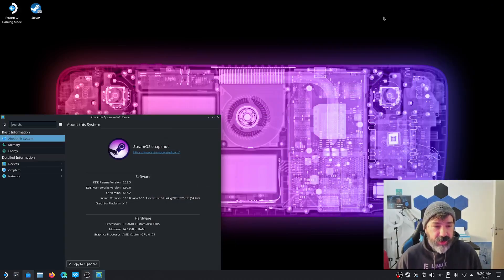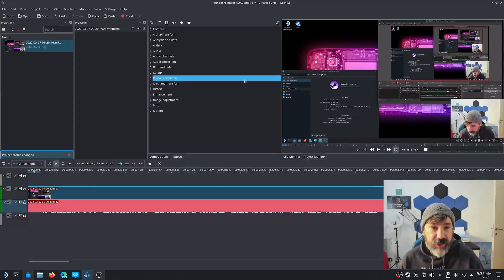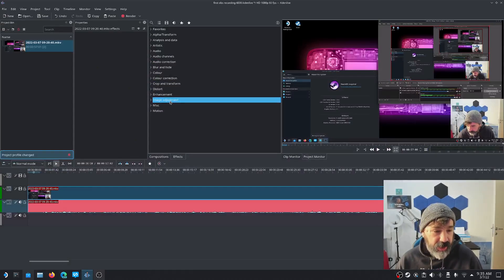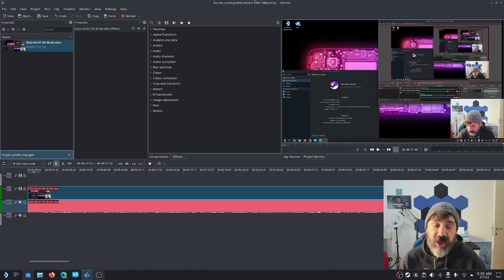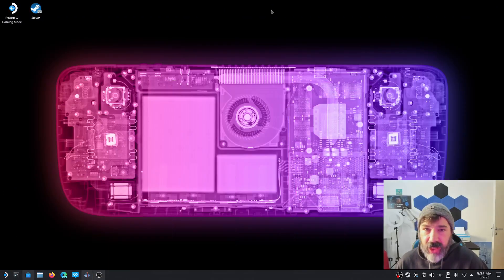Raw Steam Deck Recording using OBS Studio and Internal Mic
Desktop Mode testing: This is a raw recording using the OBS Studio Flatpak, the Steam Deck internal microphone, and a Logitech Brio webcam. All "out-of-box" settings. No gain or filters were applied while recording or during editing. Edited with Kdenlive. Seems to be a bit of clipping in the audio.